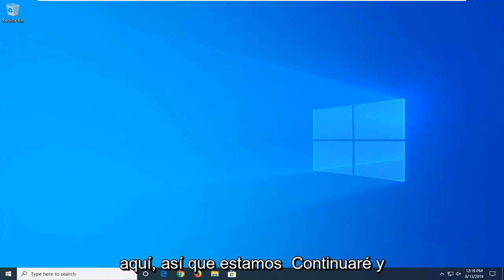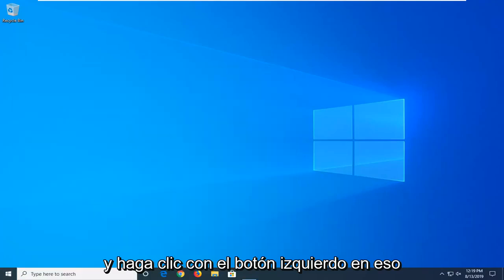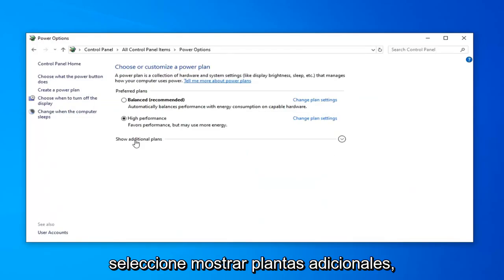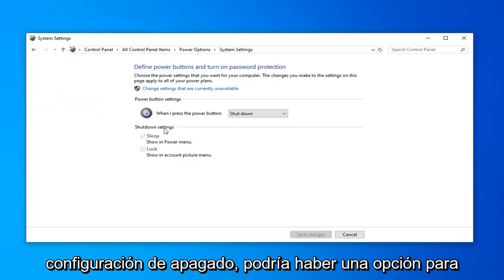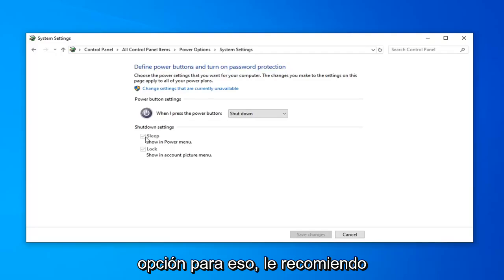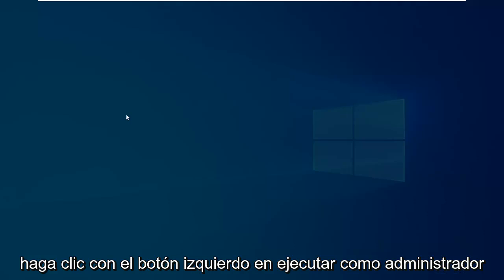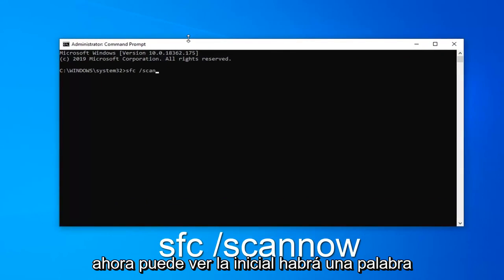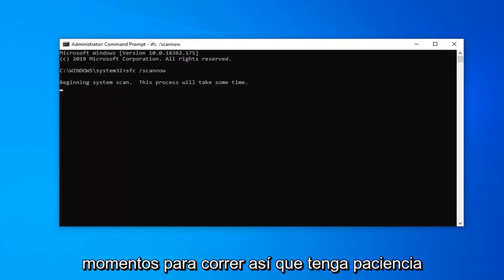¿Cómo solucionar Kernel Power 41?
Cómo reparar el error de ID de evento 41 del kernel de Windows.

Comandos utilizados:
sfc /scannow

Es posible que haya experimentado un error crítico de Kernel-Power asociado con el ID de evento 41. Este error generalmente se ve en el Visor de eventos de Windows, que muestra un registro de los mensajes del sistema y de la aplicación, incluidas las advertencias, los mensajes de información y los errores. A menudo se muestran muchos errores en el Visor de eventos, pero si su computadora funciona correctamente, probablemente pueda ignorarlos. Sin embargo, el error crítico de Kernel-Power no es uno que deba ignorar, ya que podría afectar la estabilidad de Windows.

El mensaje de error Kernel-Power error (ID 41) indica que el sistema se ha reiniciado sin antes apagarlo limpiamente. Puede ser causado si el sistema deja de responder, falla o pierde energía inesperadamente. Para ser más precisos, el error ocurre cuando la computadora se apaga o se reinicia inesperadamente. El error crítico Kernel-Power Event ID 41 se genera cuando una computadora con Windows se inicia después de su último apagado y Windows descubre que la computadora no se apagó previamente de manera limpia. El ID de evento 41 informa que sucedió algo inesperado, lo que impide que Windows se apague correctamente.

Kernel-Power Event id 41 es uno de los errores del sistema operativo Windows, que se encuentra con mayor frecuencia en el sistema operativo Windows 10, especialmente en Windows 10 Creators Update. El problema puede ocurrir bajo varias condiciones, pero generalmente surge al iniciar el sistema o al despertarlo del modo de suspensión. Aunque el error Kernel Power Event id 41 no es un error fatal, obliga a los usuarios de PC a reiniciar el sistema y, por lo tanto, puede provocar la pérdida de datos importantes.

El mensaje de error en sí proporciona mucha información y por qué es importante saber qué estaba haciendo la computadora justo antes del evento e identificar una posible resolución. Una fuente de alimentación insuficiente o defectuosa podría ser una de las razones. Por ejemplo, si recientemente agregó memoria de acceso aleatorio (RAM), dispositivos adicionales o discos duros cuando surgió este problema, la fuente de alimentación podría ser la causa.

Este tutorial se aplicará a computadoras, laptops, computadoras de escritorio y tabletas que ejecutan los sistemas operativos Windows 11, Windows 10 (Home, Professional, Enterprise, Education) de todos los fabricantes de hardware admitidos, como Dell, HP, Acer, Asus, Toshiba, Lenovo, y Samsung.